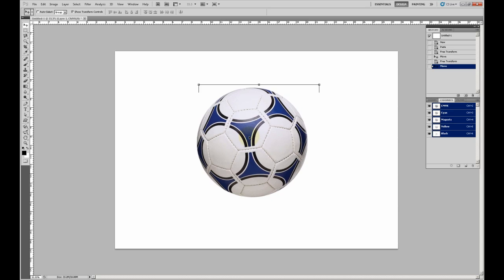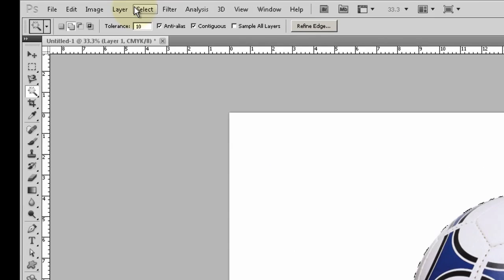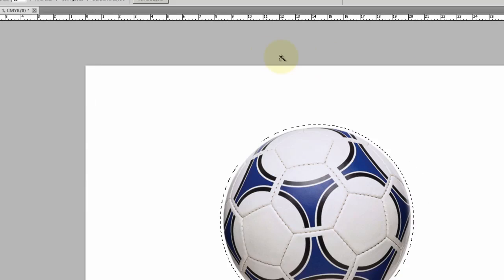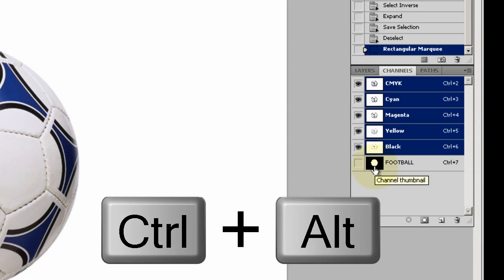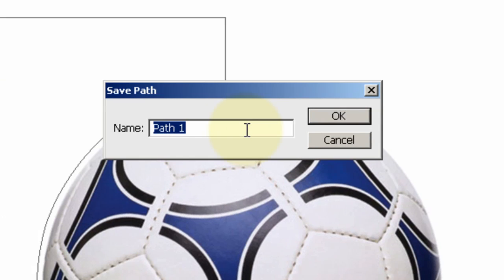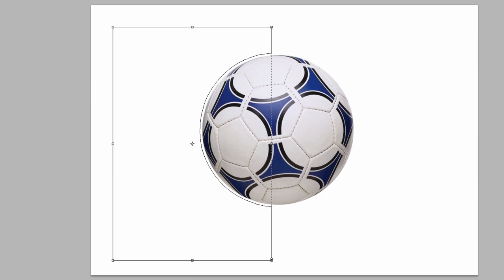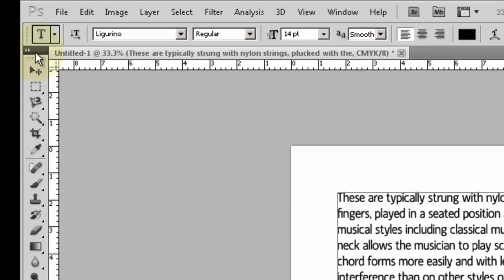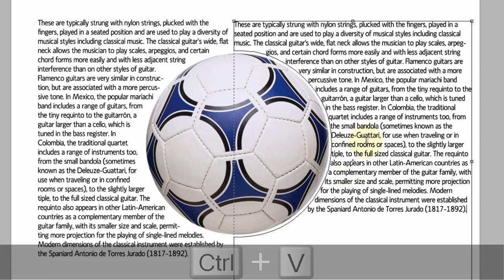How to wrap text around an image in Photoshop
(MAC USERS it is Command + Option + click instead of Control + Alt)

This tutorial shows you how to wrap text around a image or object.

Things used

1) Photoshop
2) Image of a football